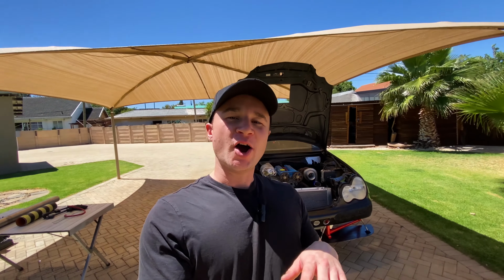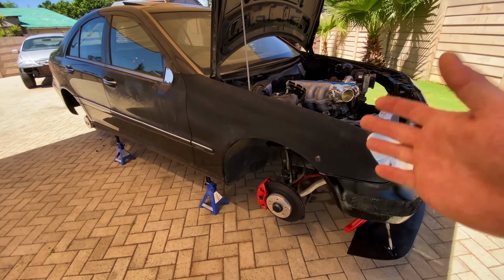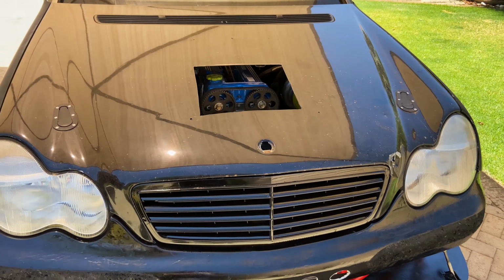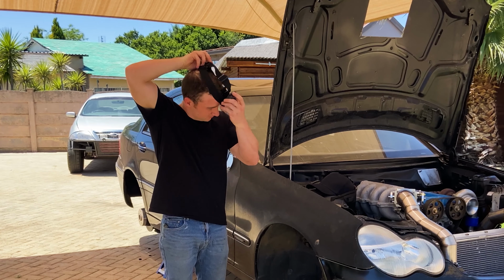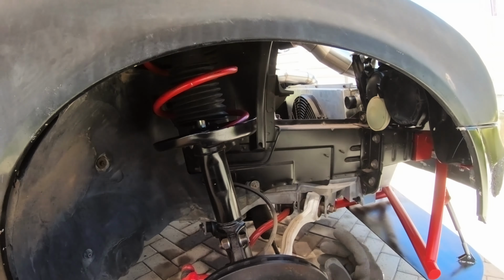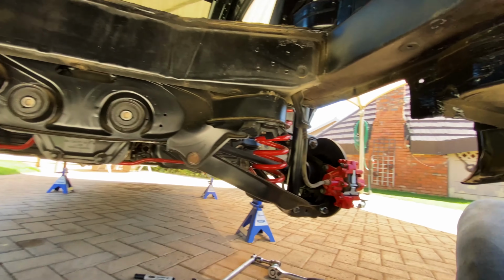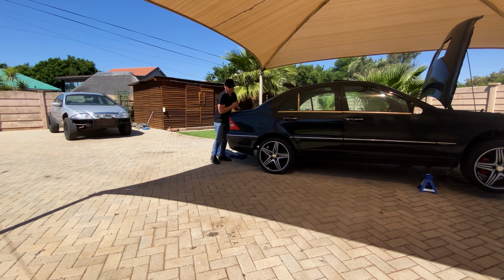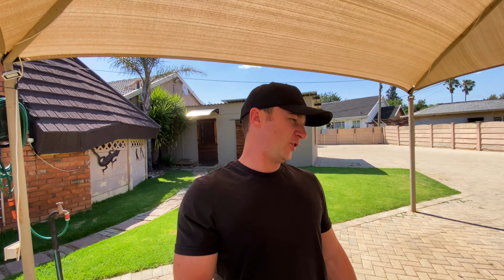How NOT To Lower Your Mercedes W203 | Cut Coils & STAINLESS STEEL Boost Pipes (This is PERFECT!🤩)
Something I've been wanting to do for a while now is get the Mazda FE3 Turbo powered Mercedes W203 Project lowered.

Not recommended but definitely looks much better.